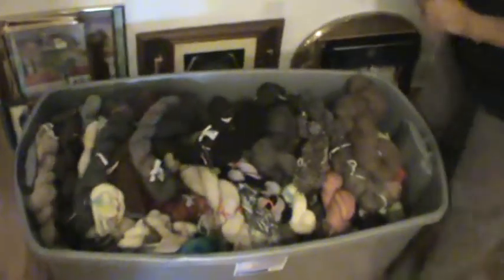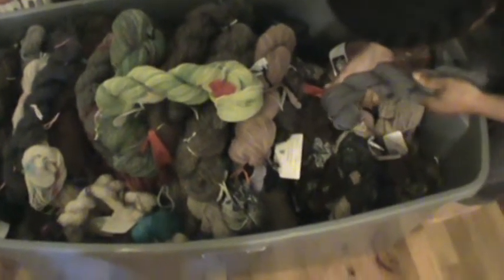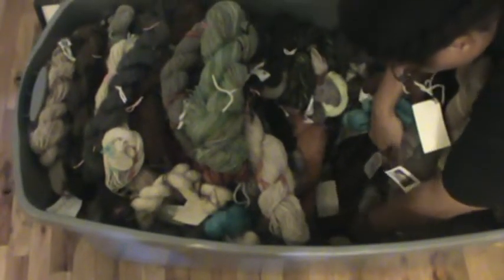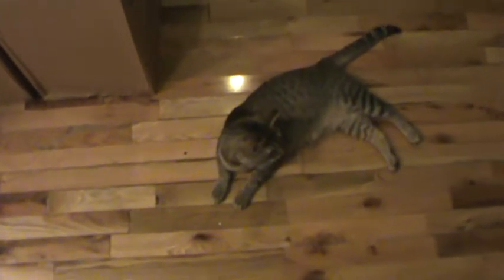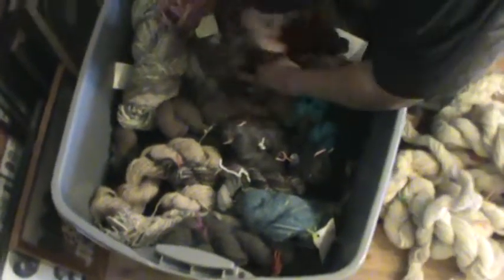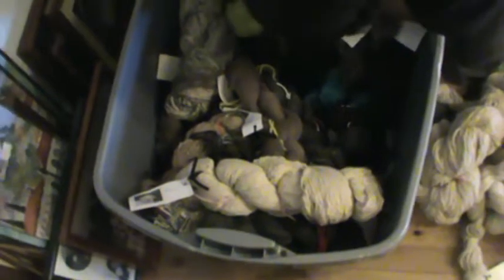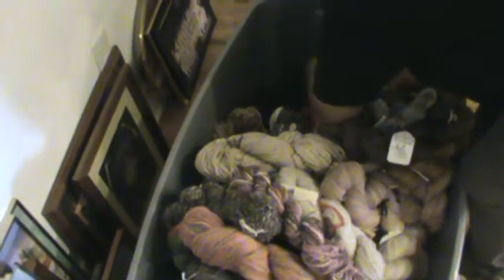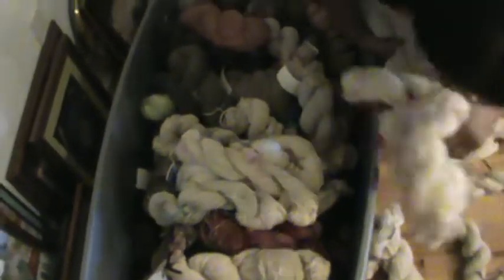With These Hands Podcast: Spinning, Crochet, Knitting and Gardening